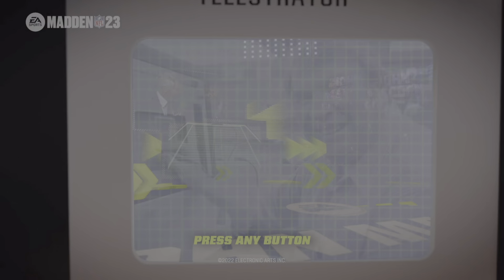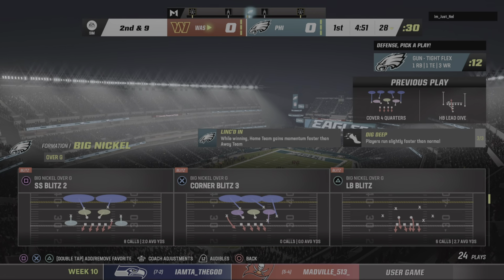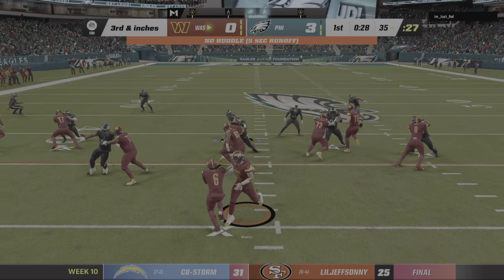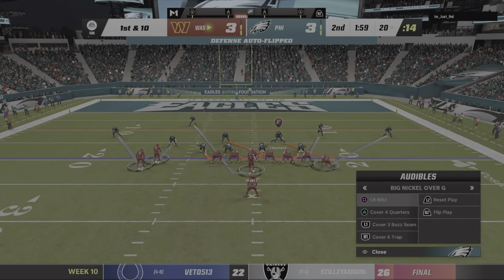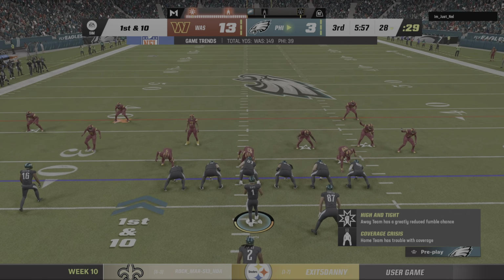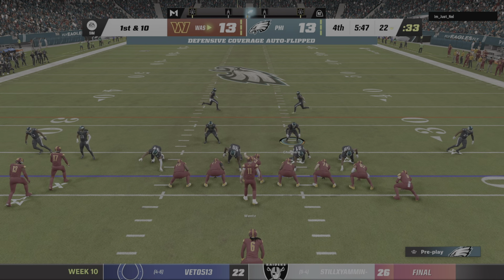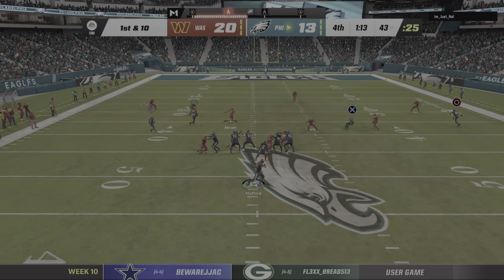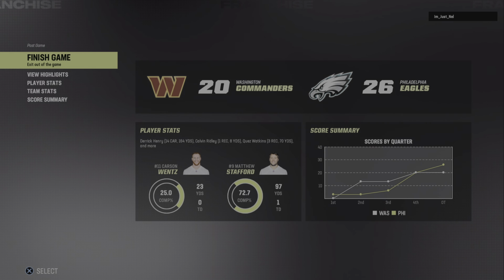Madden NFL 23 RNFL S1 W10